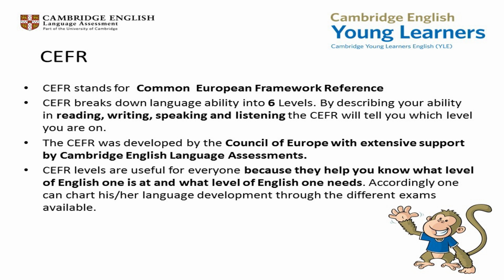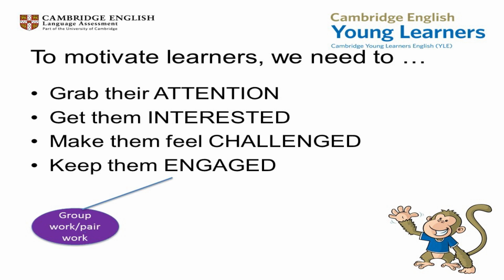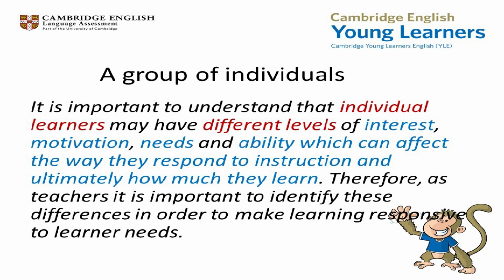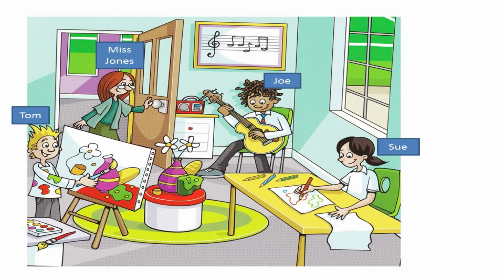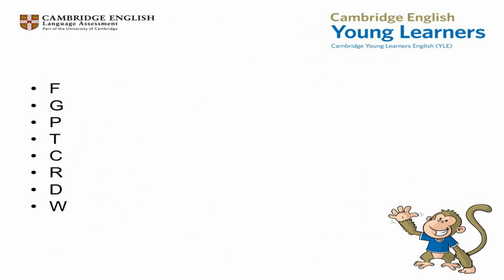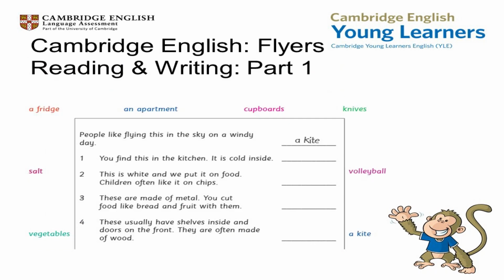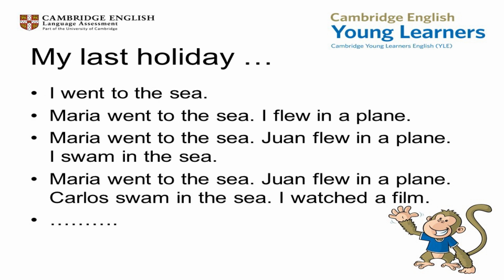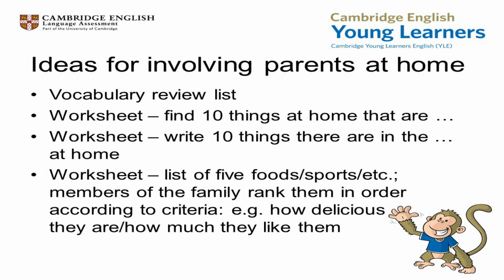Improving the performance of young learners in Cambridge English exams